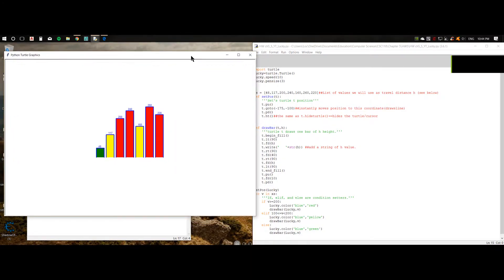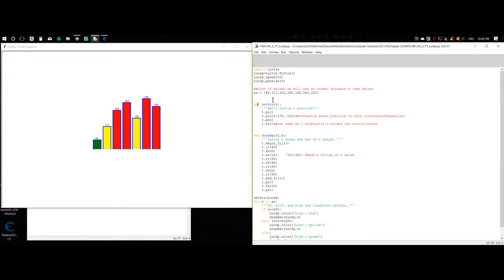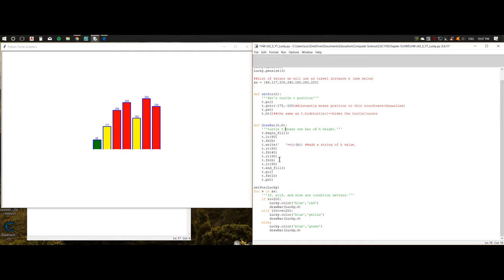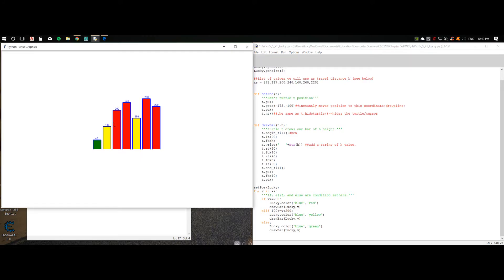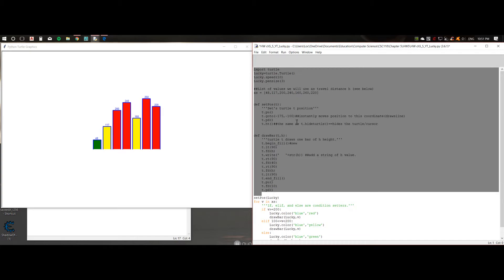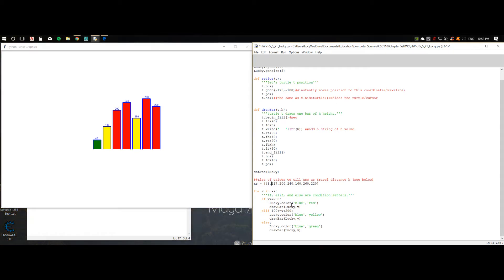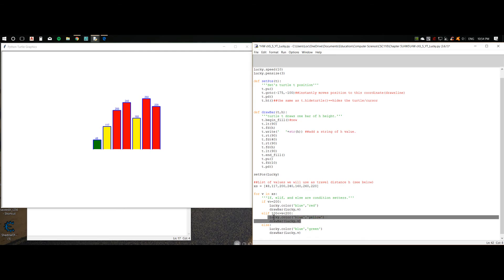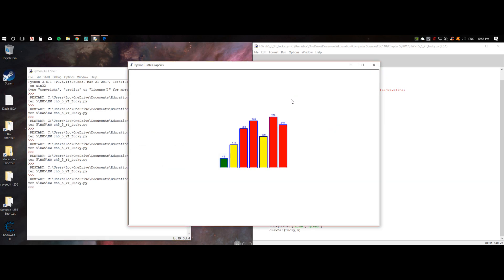Python w/ Lucky - Colorful Bar Chart w/ the Turtle Module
Using the turtle Module from python 3.6.1 to draw a color bar chart.
New things in this video:
-List
-for values in List
-booleans (conditions)
-color fill